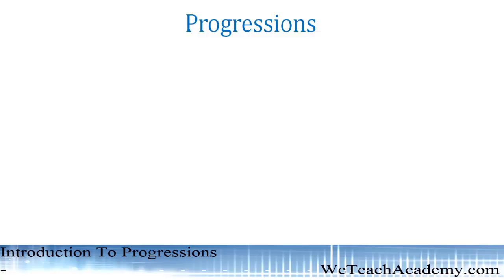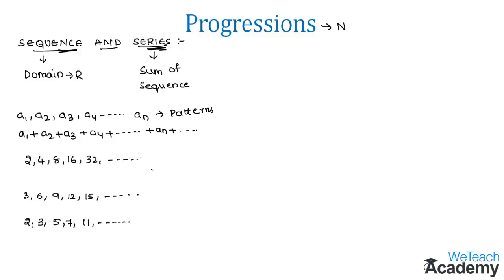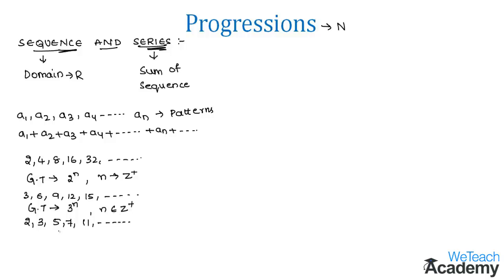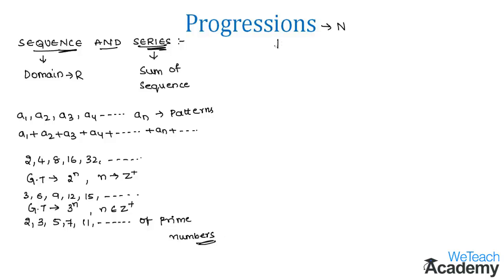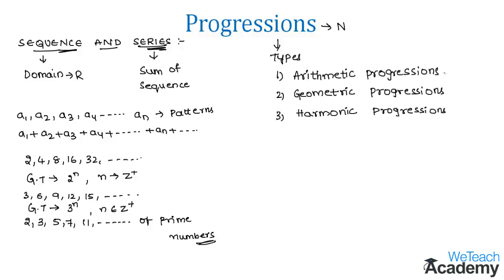Introduction To Progressions / Maths Arithmetic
Chapter : Progressions
Lesson  : Introduction To Progressions